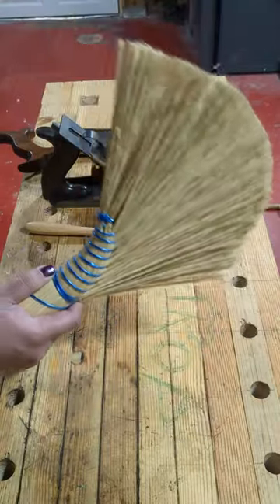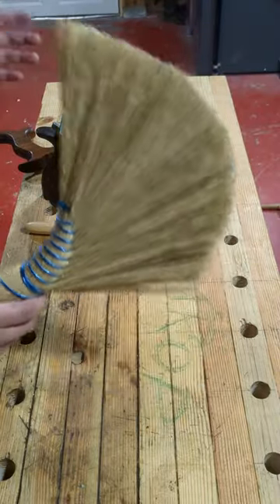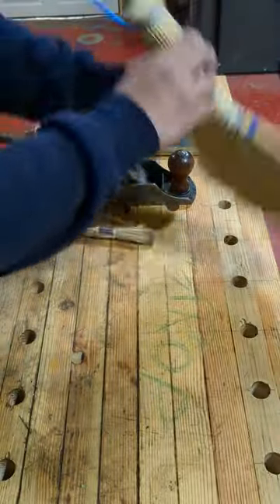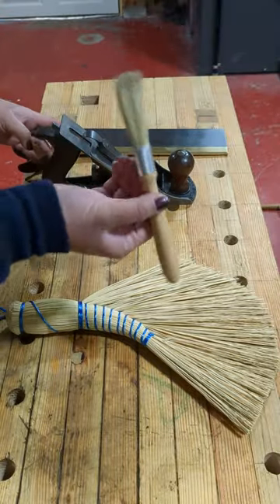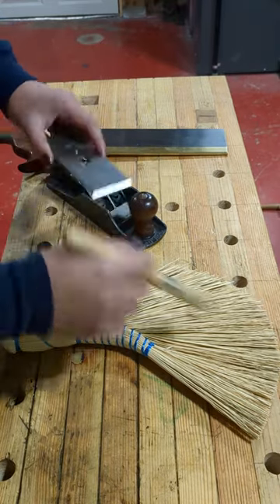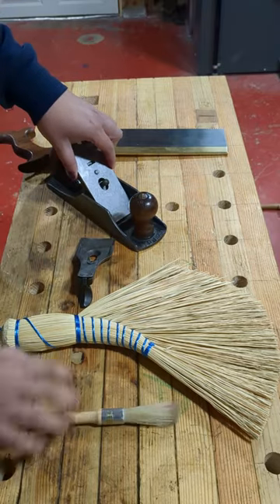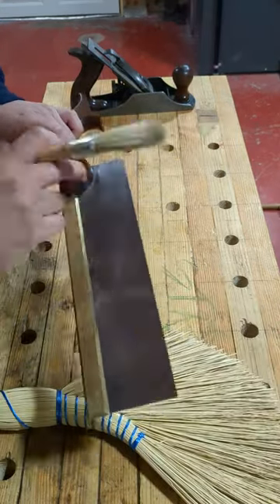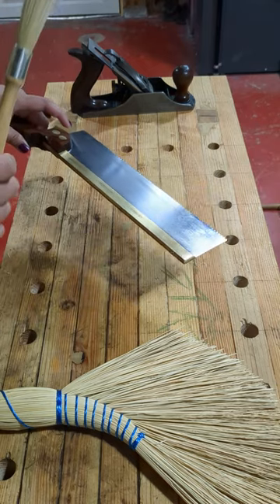Make Broom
Brooms - the underrated shop tool.